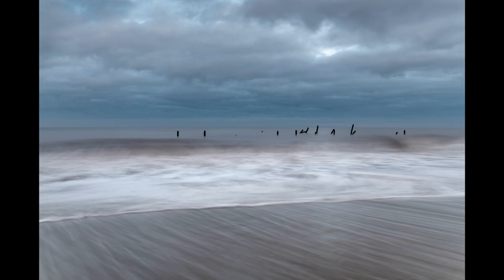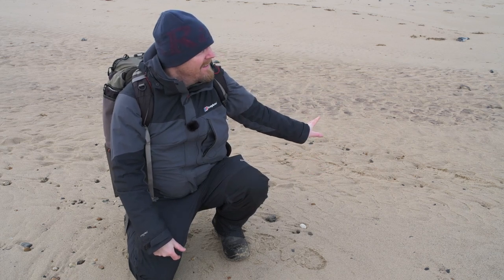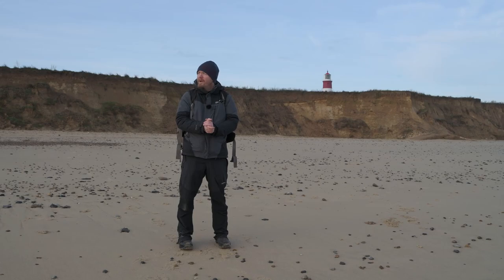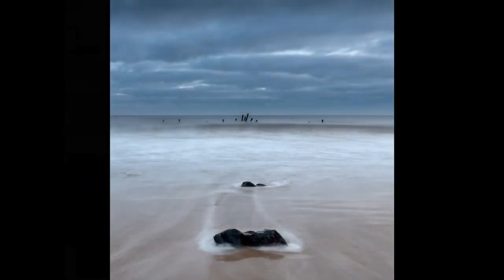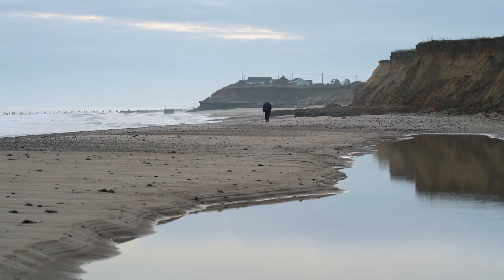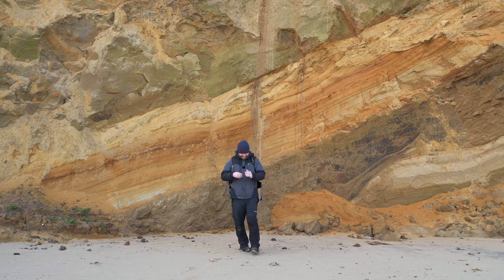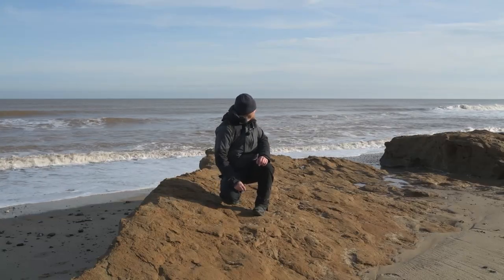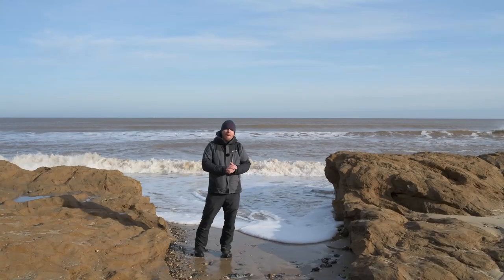ABSTRACTS and LONG EXPOSURES - LANDSCAPE PHOTOGRAPHY on the NORFOLK COAST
Hi
I hope you're well.
Storm Ciara put paid to me putting out a video sooner than this!! This video was made between Storm Ciara and Storm Dennis' visits to these shores. I was just glad to get out!!!
I had attempted to film earlier in the week but the winds made controlling audio very difficult but some images from that shoot have made it onto this entry, I rather like them.
All in all it was a lovely morning, I'm never happier photographically than when I'm at the coast.

Thanks for looking in, take care

J

Workshops.

Tech info:
All clips and stills were shot on a Nikon d850 with Nikon and Sigma lenses.
Vlog put together in Adobe premiere Pro.